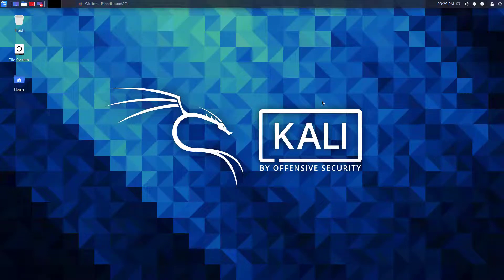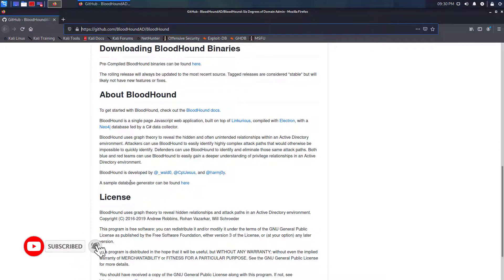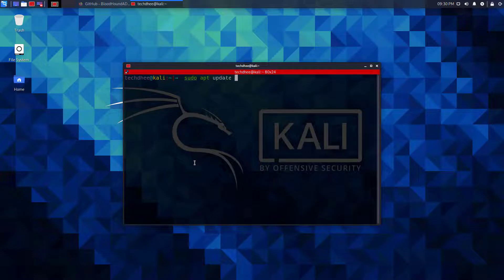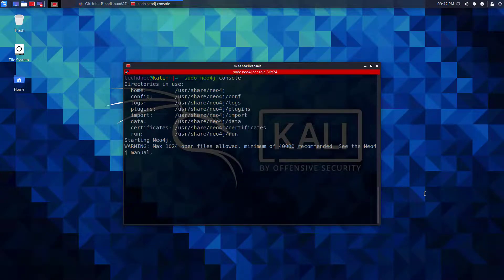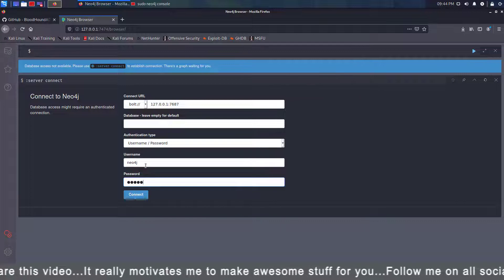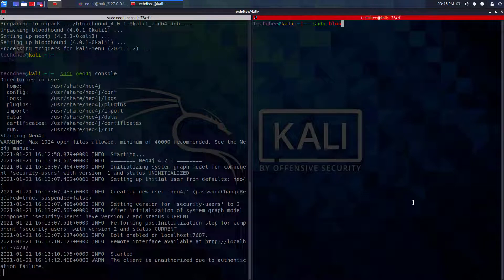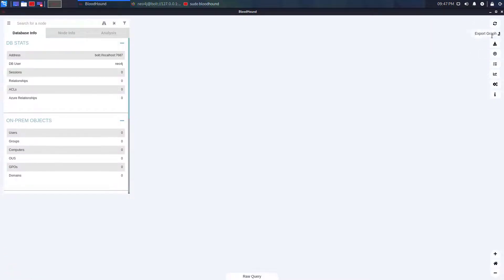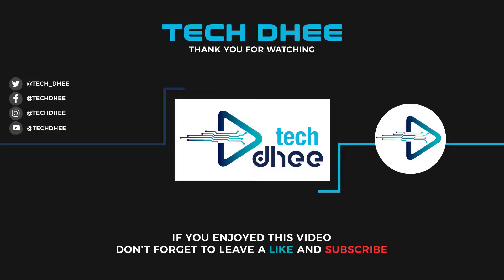How to Install Bloodhound on Kali Linux | Kali Linux Tutorials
In this video I will show How to Install Bloodhound on Kali Linux 2020.4 step by step. BloodHound uses graph theory to reveal the hidden and often unintended relationships within an Active Directory environment. Attackers can use BloodHound to easily identify highly complex attack paths that would otherwise be impossible to quickly identify. Defenders can use BloodHound to identify and eliminate those same attack paths. Both blue and red teams can use BloodHound to easily gain a deeper understanding of privilege relationships in an Active Directory environment.

That is it! This is the Way How to Install Bloodhound on Kali Linux 2020.4